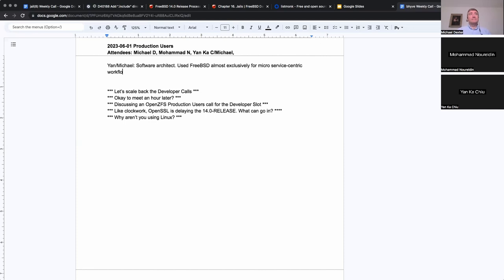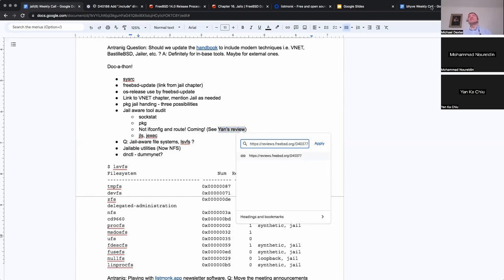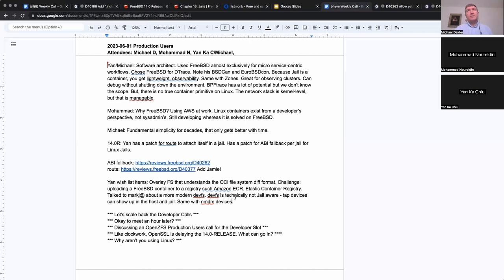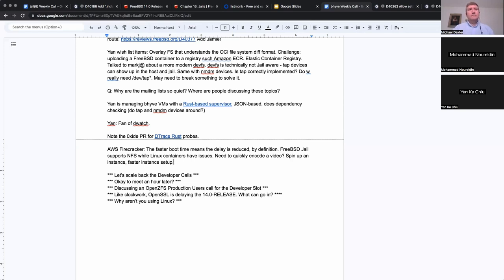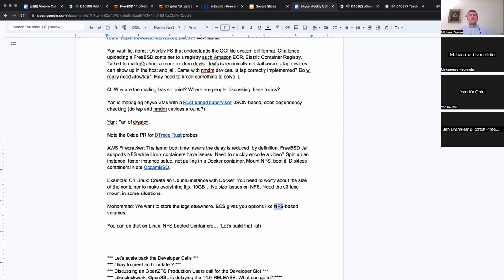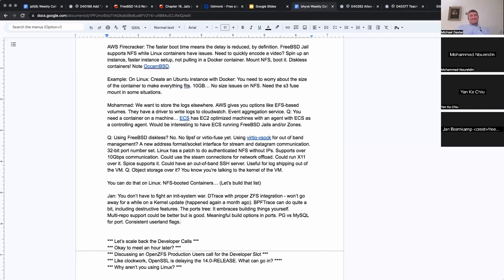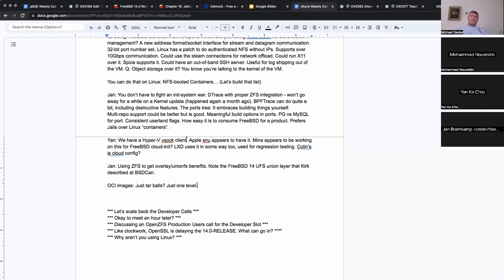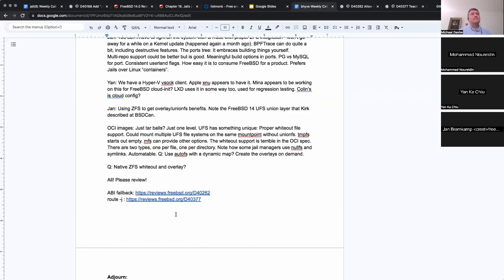2023-06-01 bhyve Production User Call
The recording of the June 1st, 2023 bhyve Production User Call